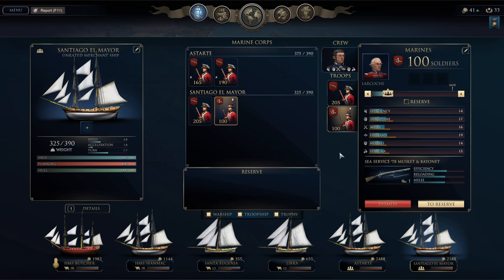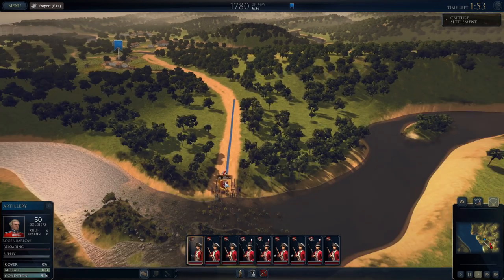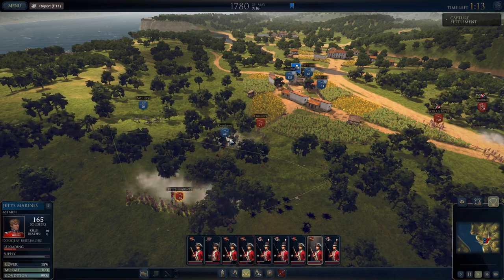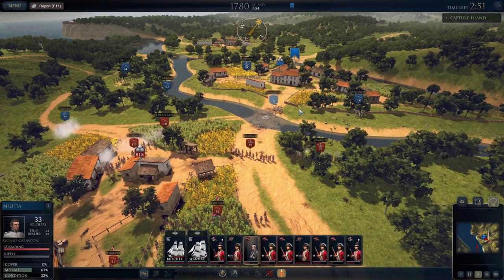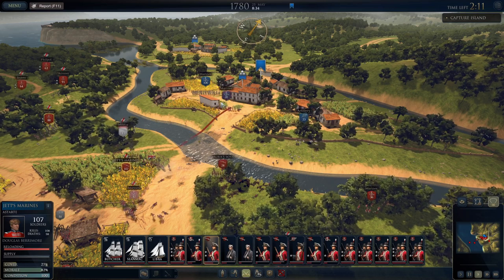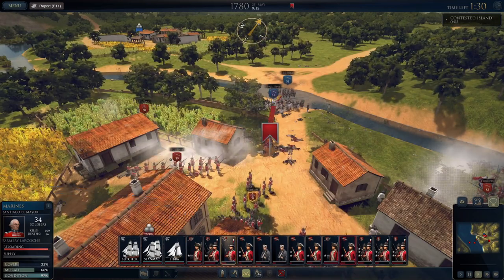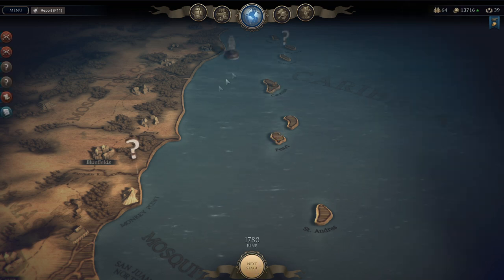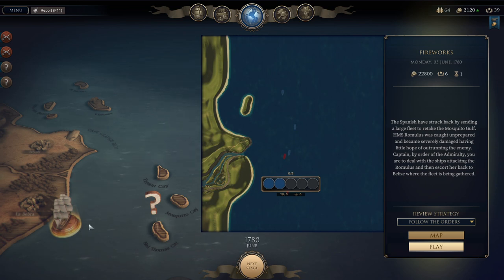Ultimate Admiral: Age of Sail | Redcoat | Bloodbath! | Part 5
In today’s video we take a look at the new Naval Combat game, currently in closed Early Access and being developed by the developers of the hit Ultimate General series, Game Labs. Ultimate Admiral shares similarities to the prior Ultimate General games while also borrowing from the 1990s classic, Talonsoft Age of Sail games. In today’s video we give the British Campaign a first look. Ultimate Admiral: Age of Sail is a tactical war-game from the creators of the Ultimate General series set amidst the epic naval campaigns in period of the American Revolutionary and Napoleonic Wars.